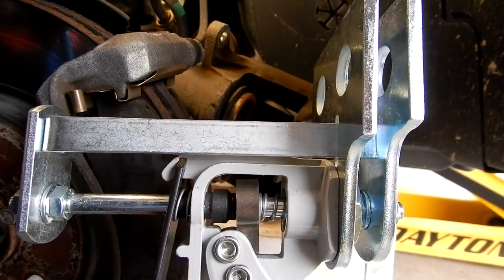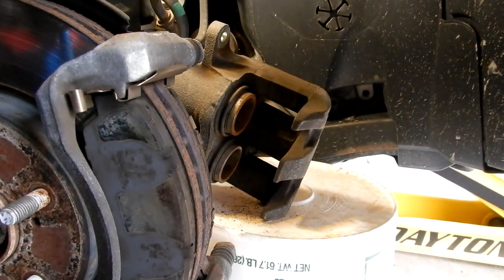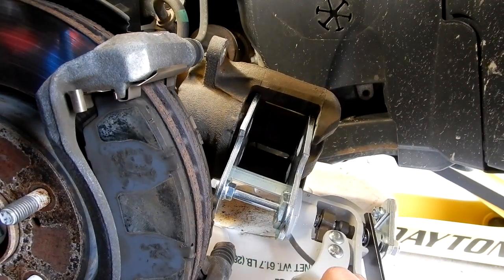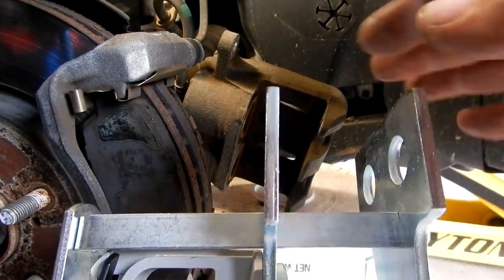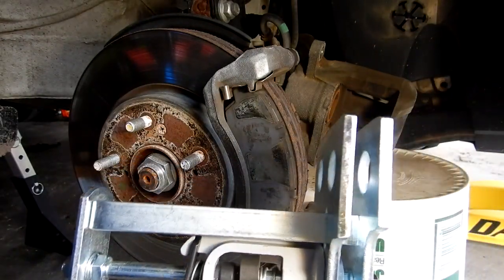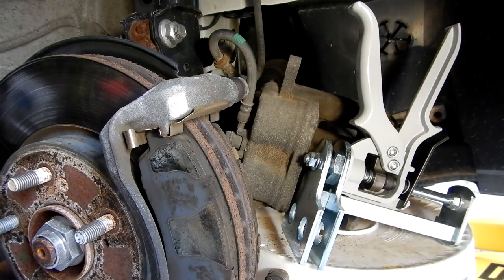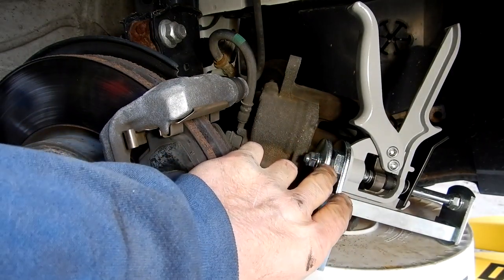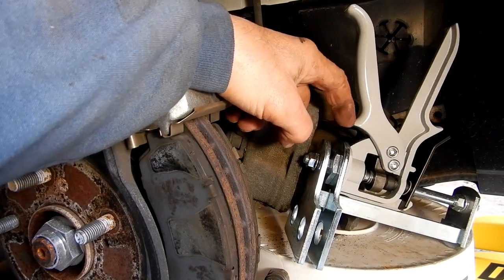Lisle 29100 Quick Quad Pad Spreader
The Lisle 29100 Quick Quad Pad Spreader in action. I wasn't a big fan of this one.